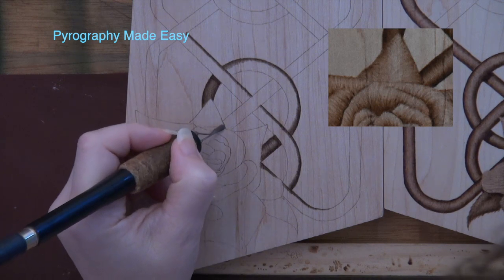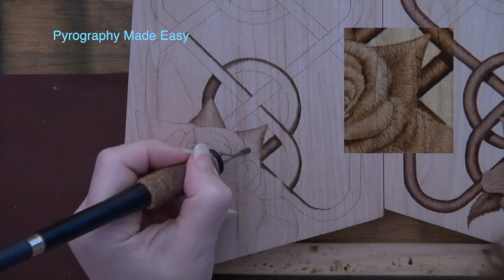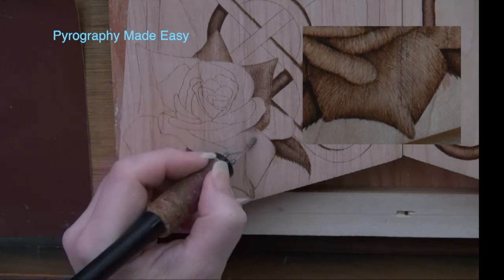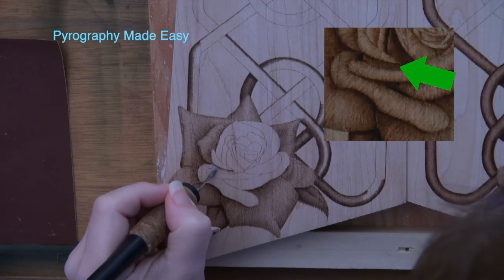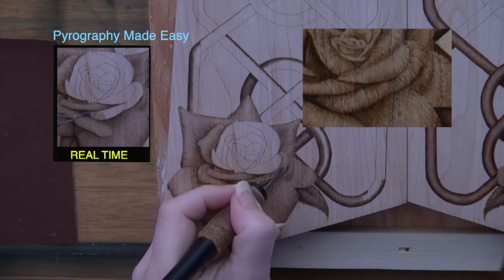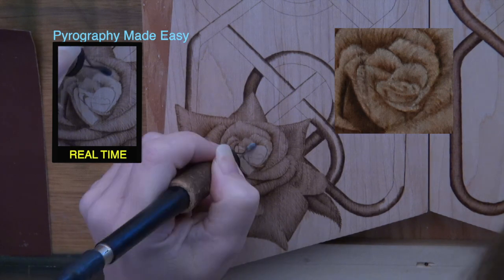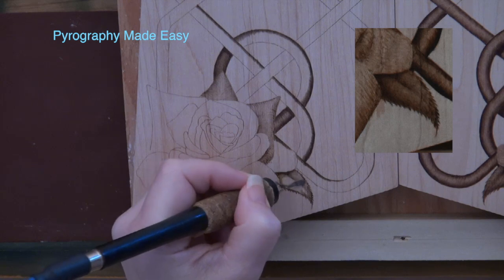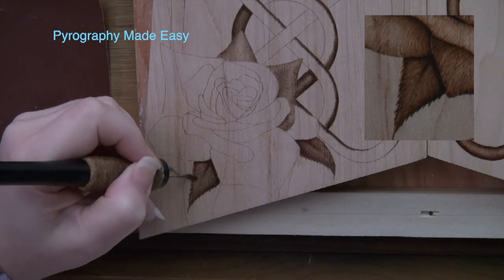Wood Burning - Simple ROSE - pyrography tutorial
Pyrography tutorial that explains how to create the stylized Rose wood burning artwork.  This rose tutorial does not rely on the use of a reference photo; instead each petal receives the same basic burn steps.  Because of this, any rose line drawing can be used.  In fact, you could use the techniques for almost any flower.

There is a written version of this tutorial on my website along with a pattern for the rose

Amazon Storefront

Artist: Brenda Wilkie
Video created by: Brenda & Todd Wilkie
Music written & performed by: Todd Wilkie

Video Table of Contents (click on the time = forward to that spot)
00:00  Intro
00:42  Outer Rose Petals
06:13  Middle Rose Petals
10:17  Center Rose Petals
11:23  Leaves
14:35  Conclusion